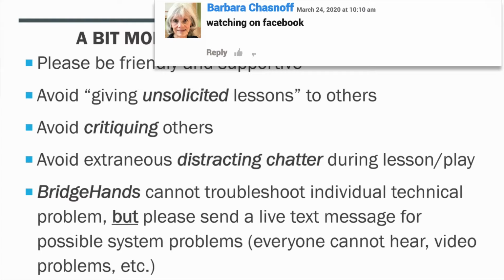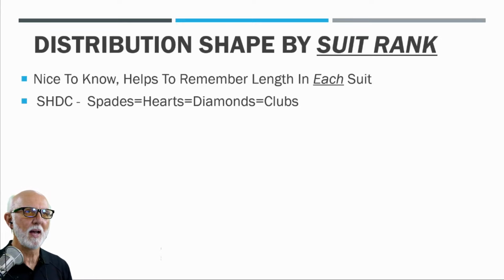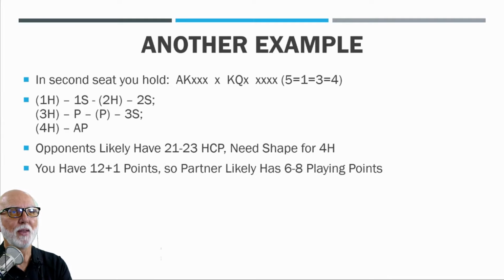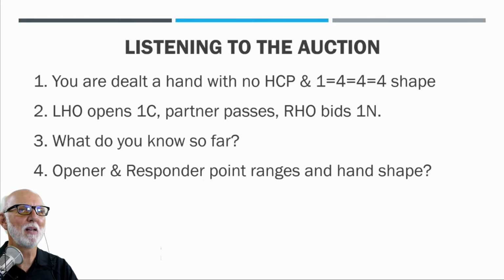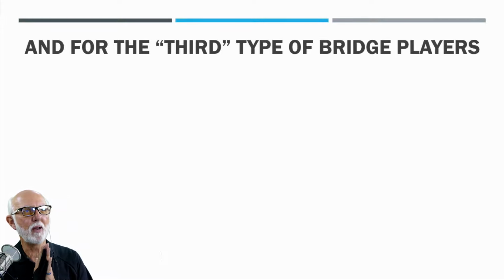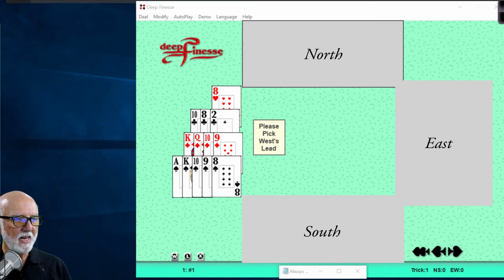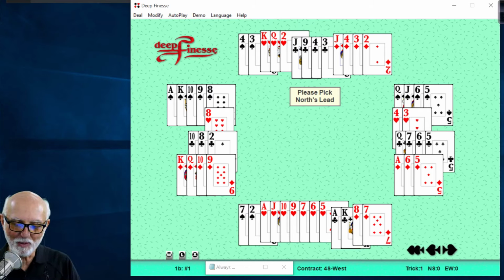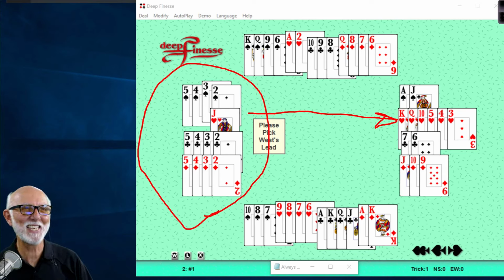BridgeHands LIVE! Bridge Lesson #20 - Counting Points & Shape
Improve your Bridge situational awareness - counting EVERYONE'S High Card Points and suit length.  And yes, it's helps to listen to the bidding and watch the opening lead as well as why certain cards were... or were not played!  Come on Sherlock, you can solve this magical mystery tour!